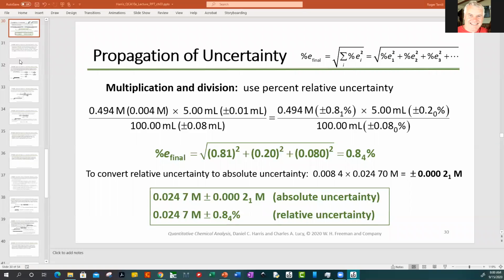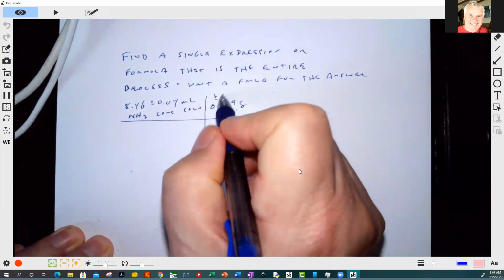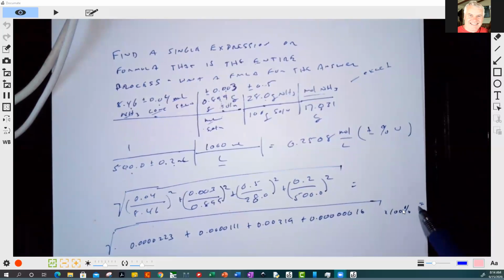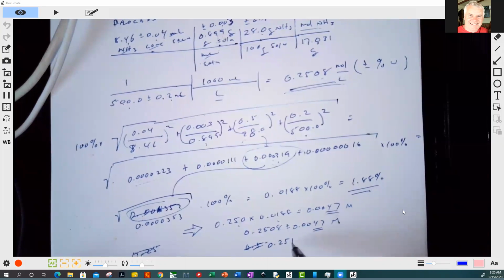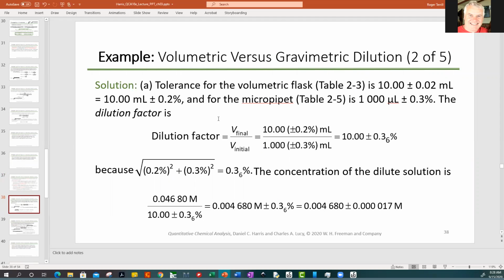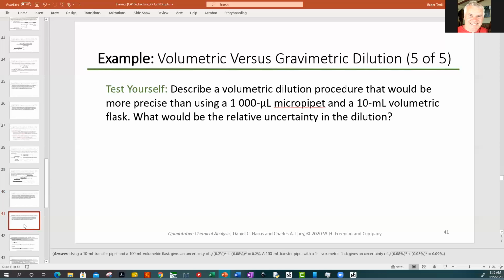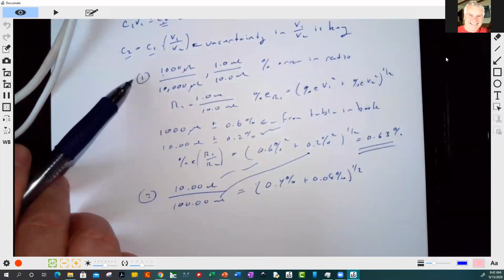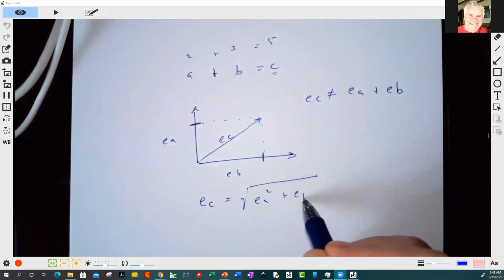2020-09-15 Chem 55 Lecture